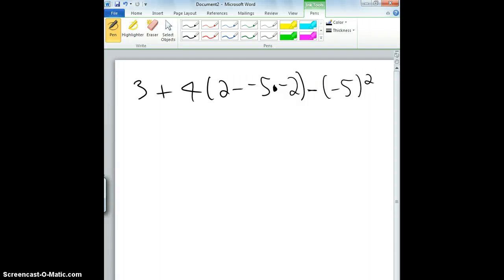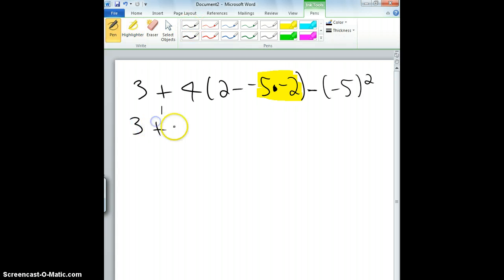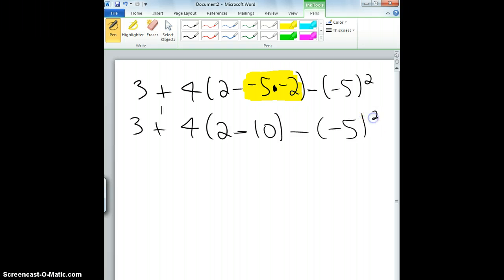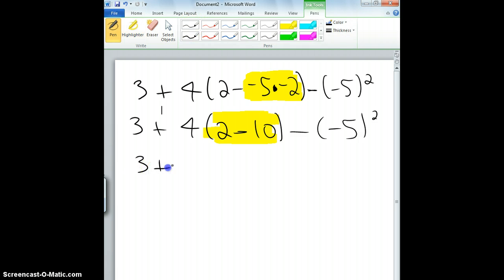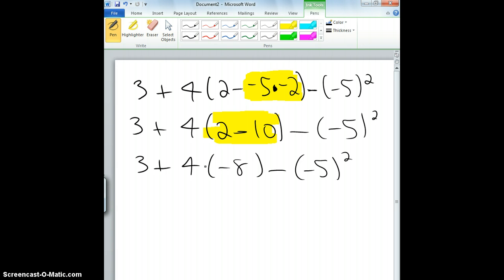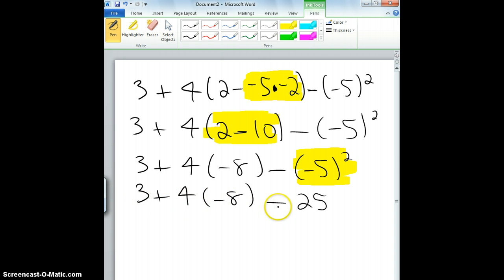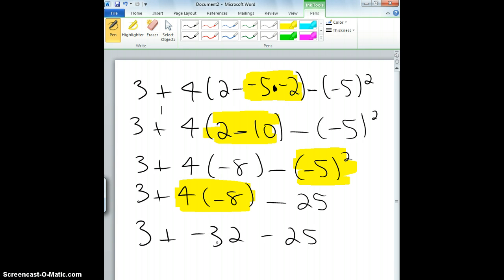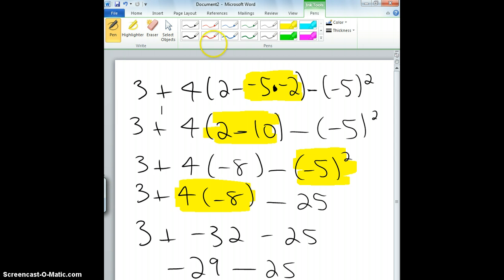order of op problem 4